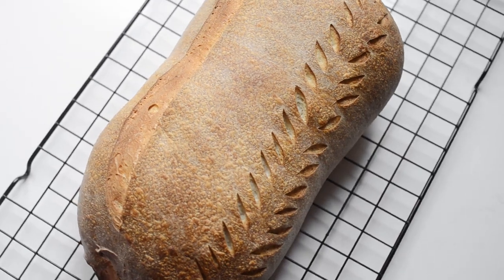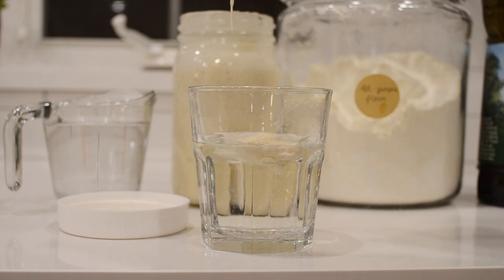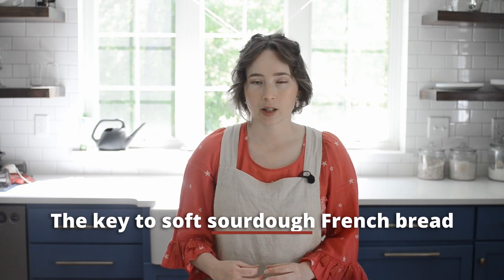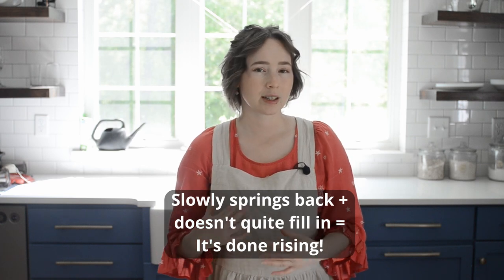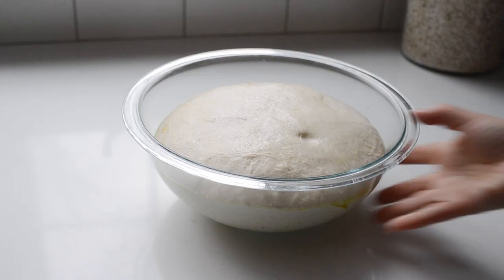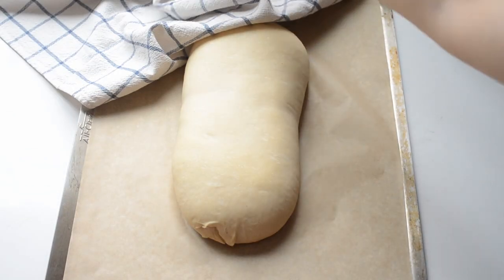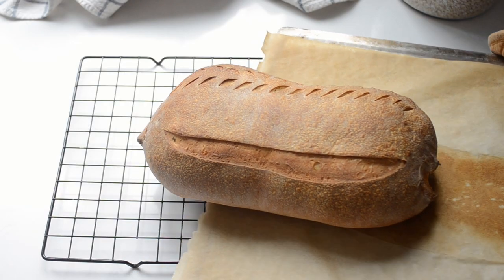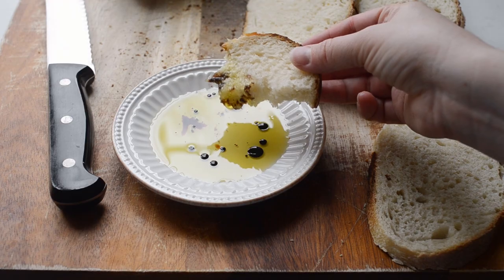Soft Sourdough French Bread Recipe (No Yeast!)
🥖What do you do when you can't find a reliable Sourdough French Bread Recipe without yeast on the interwebs? Develop one yourself! This loaf is soft and flavorful with that scrumptious sourdough tang.

🖤PRODUCTS MENTIONED:

🖤INGREDIENTS:
1 cup water, 215 grams
1 cup active sourdough starter, 240 grams
3 1/2 cups organic all-purpose flour, 470 grams
1 tbsp raw honey
2 tsp unrefined sea salt, 11 grams
2 tbsp olive oil, 18 grams
extra olive oil, for work surface